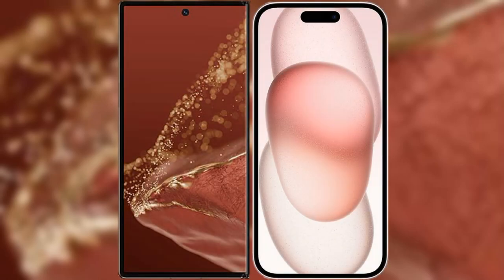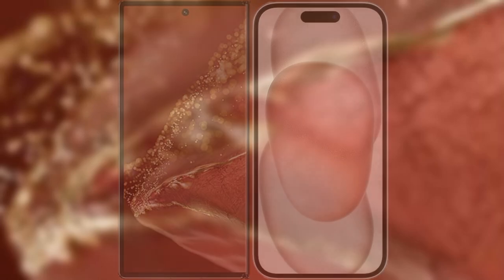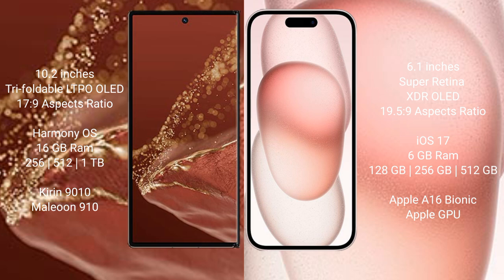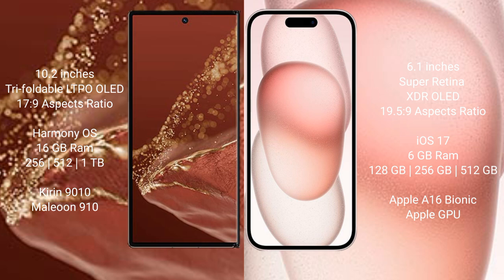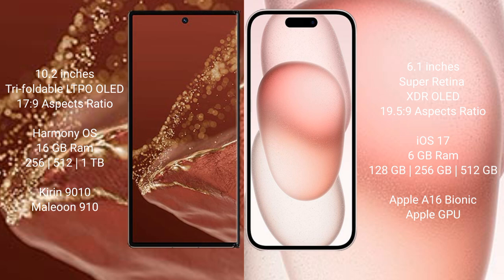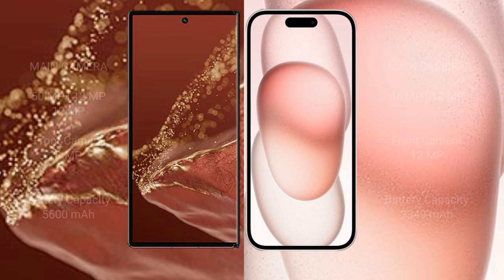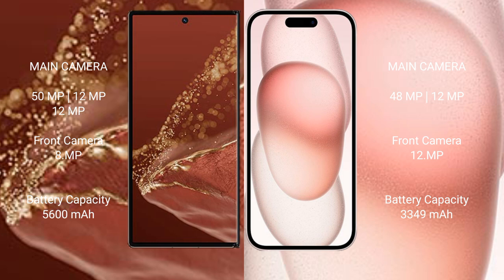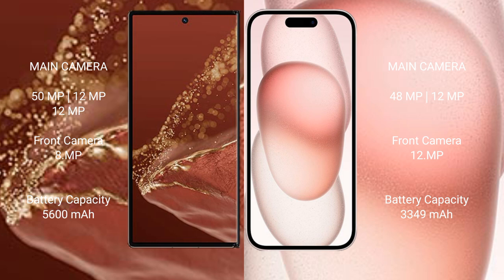Huawei Mate XT Ultimate vs iPhone 15 Review